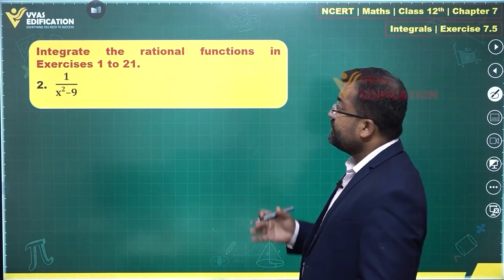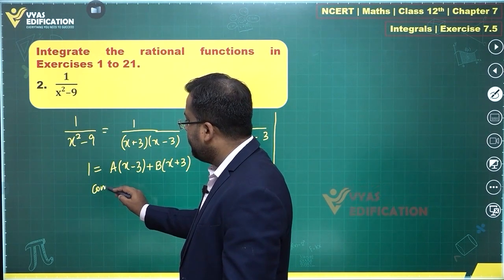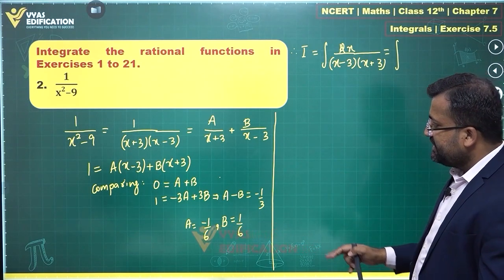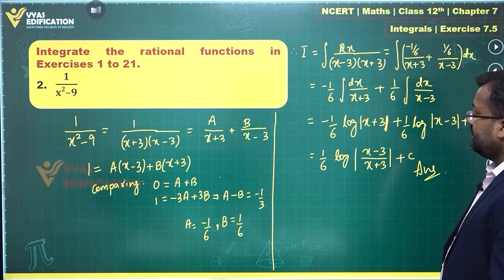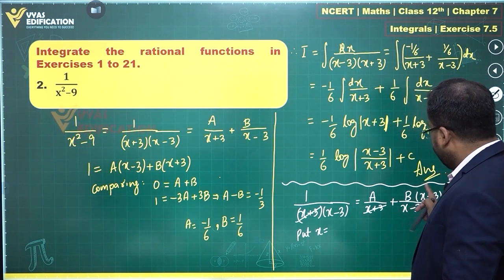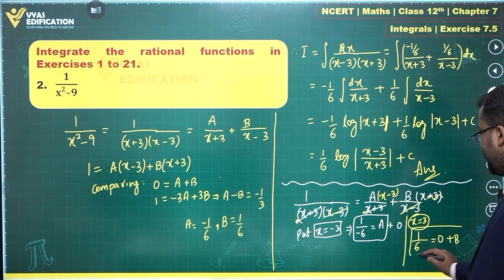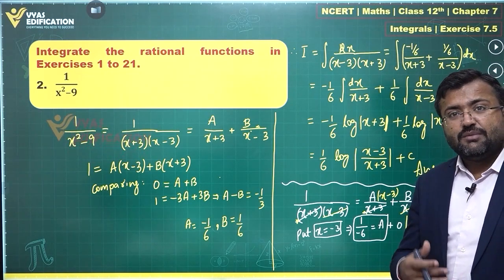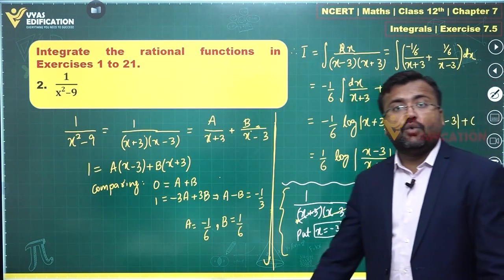NCERT 12th Maths Chapter 07 Exercise 7 5 Q 2 Integrals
Integrate the rational functions in Exercises 1 to 21.
2.  1/(x^2-9)

12th Passed or currently in 12th  Students - Path Breaker JEE (1 Year online exhaustive course)

For NEET
12th Passed or currently in 12th  Students - Path Breaker NEET (1 Year online exhaustive course)

CBSE Solutions
NCERT Solutions
NCERT 11th
NCERT 11
CBSE 11th
11th Solutions

 1/(x^2-9)